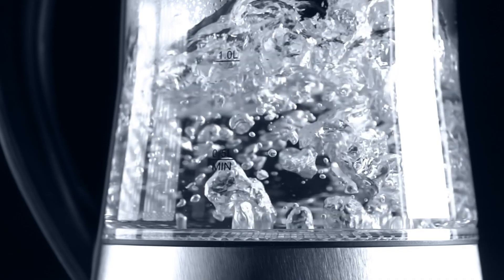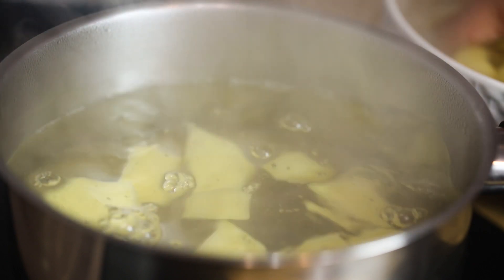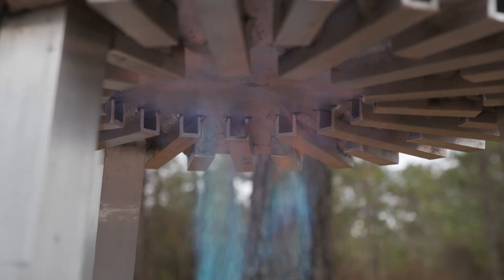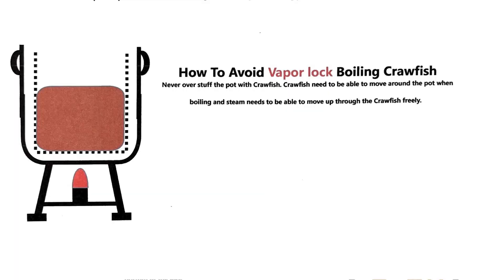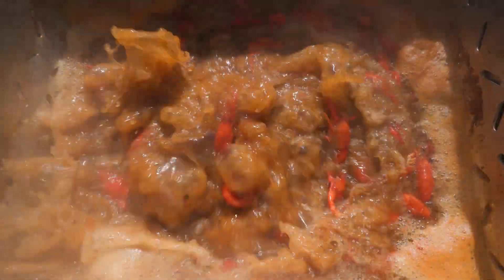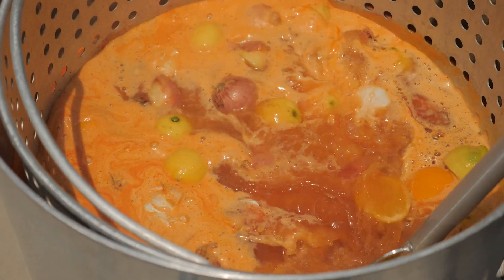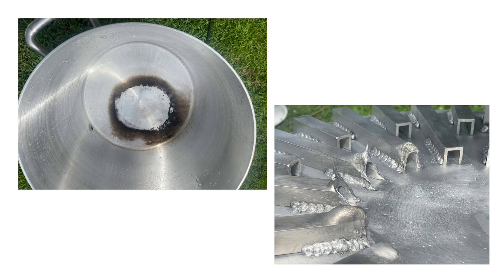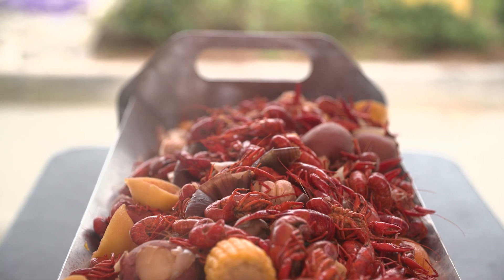Dangers of Vapor Lock - How it occurs and what to look out for.